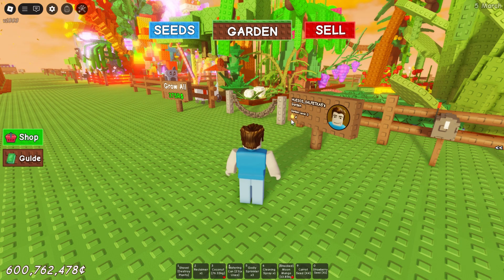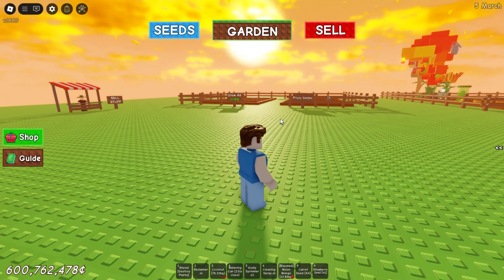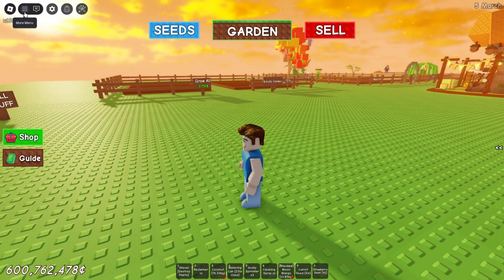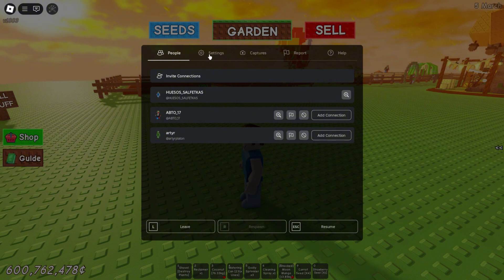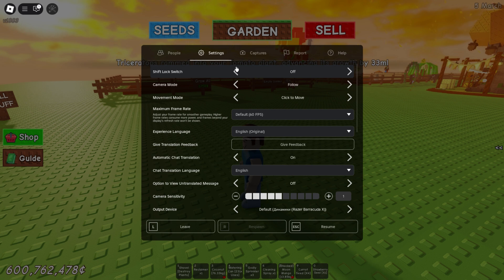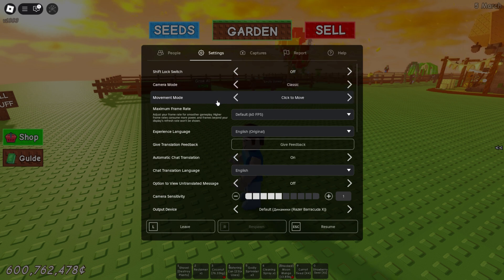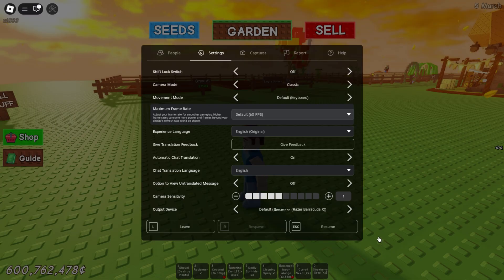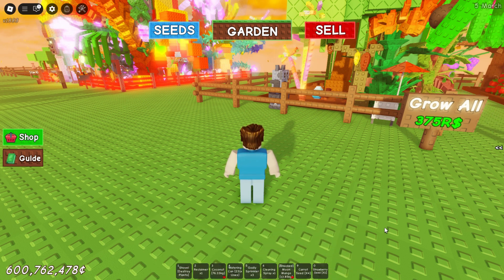How to disable camera control Roblox - Quick Guide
In this video, I'll guide you through the simple steps to disable camera control in Roblox. Whether you're looking to enhance your gameplay experience or create a more focused environment for your friends, I've got you covered! Join me as I walk you through the settings and options to customize your camera controls, making your Roblox adventures even better.